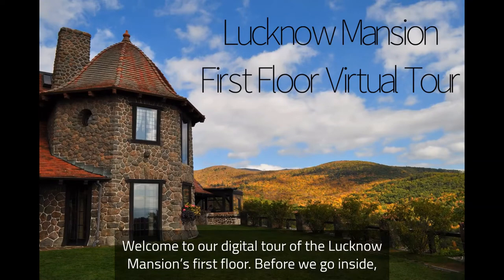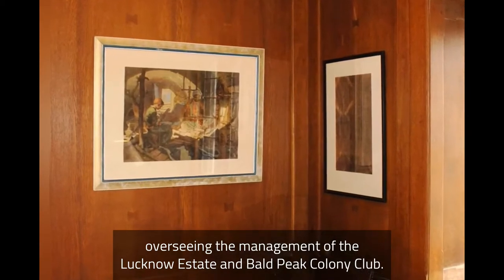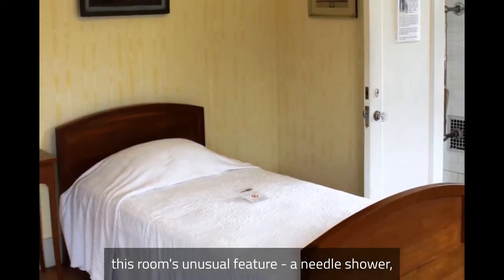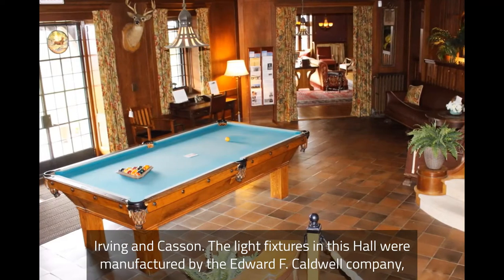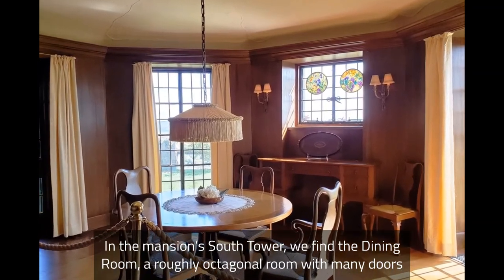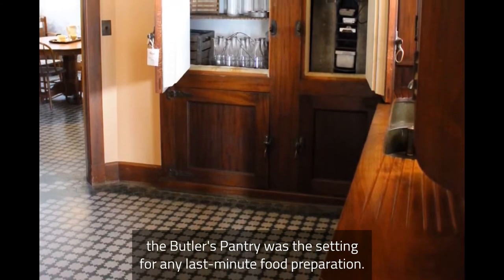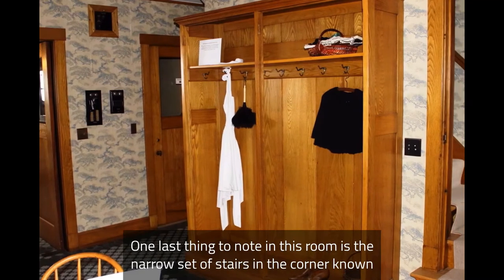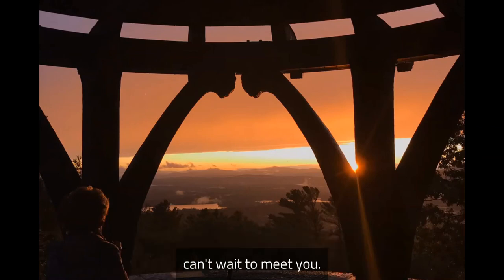Touring Lucknow's First Floor (with captions)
Curator and Museum Manager, Robin Sherman, takes us on a tour of Lucknow's first floor. Learn about its original owners, thoughtful architecture, technological innovations and more that make this country estate a unique, beautiful and comfortable place to have called home. With Captions.